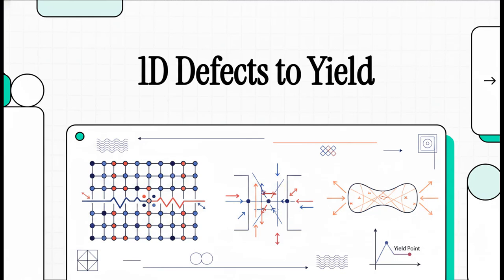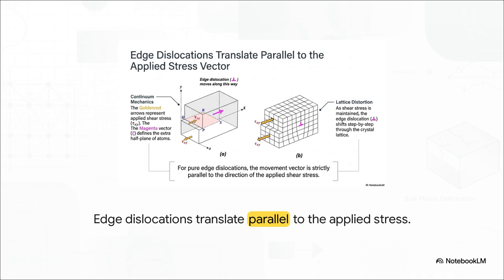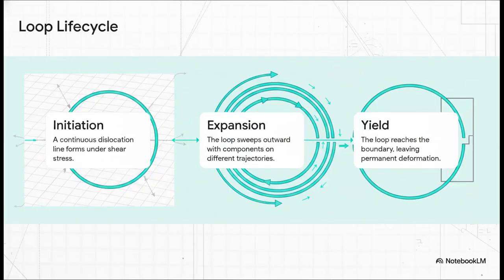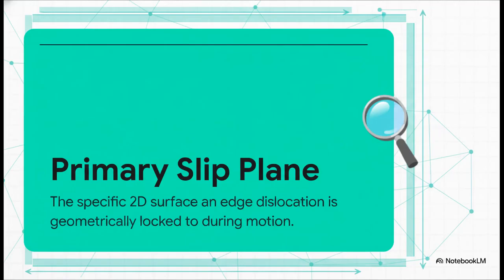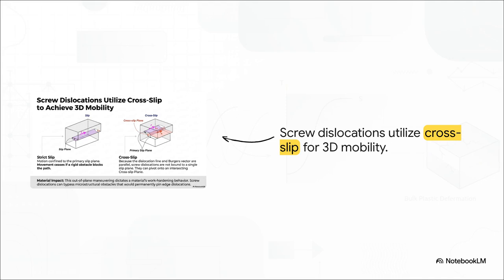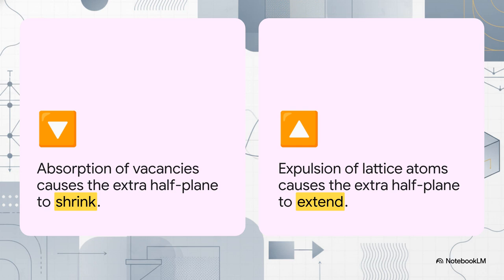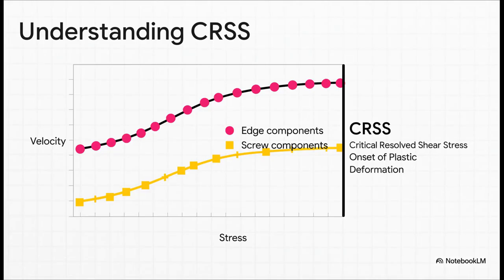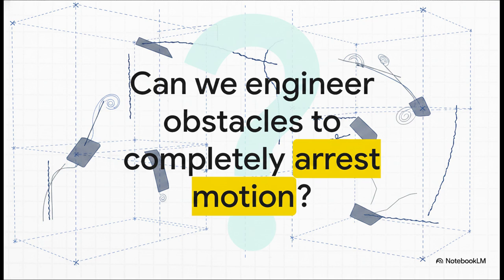MDS(Eng) 2-4-1: 1D Defects to Yield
2-4. Jogs, Kinks, and Dislocation Intersections